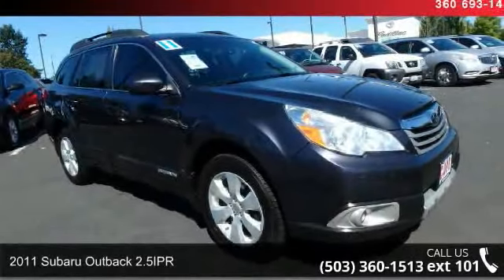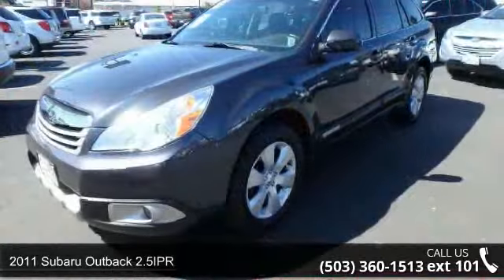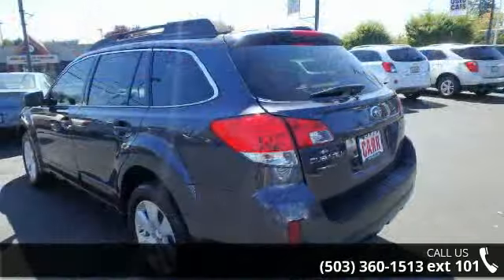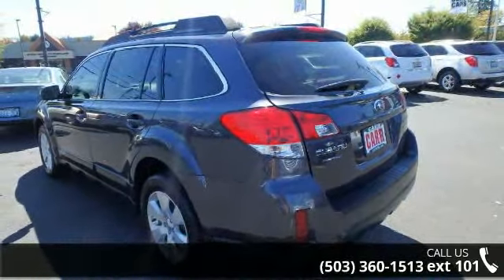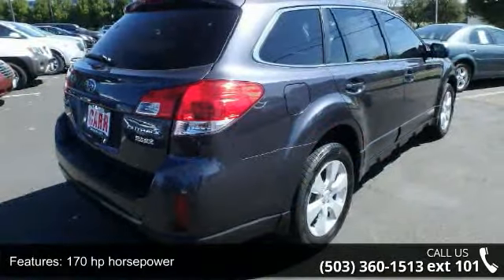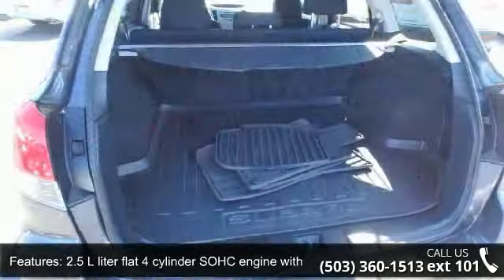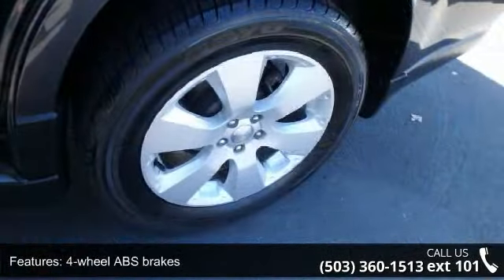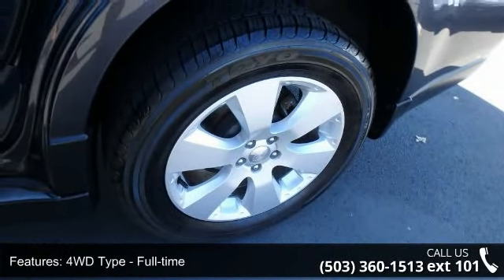2011 Subaru Outback 2.5IPR - Carr Vancouver - Vancouver, ...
Includes a CARFAX buyback guarantee. All Wheel Drive never get stuck again. Safety equipment includes: ABS Traction control Curtain airbags Passenger Airbag Front fog/driving lights...Other features include: Power locks Power windows Air conditioning Cruise control Audio controls on steering wheel...